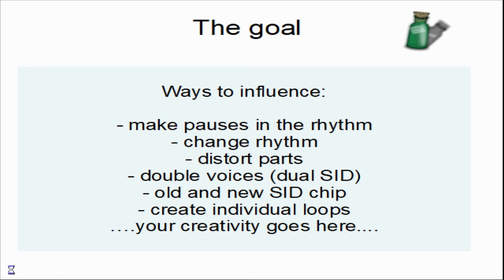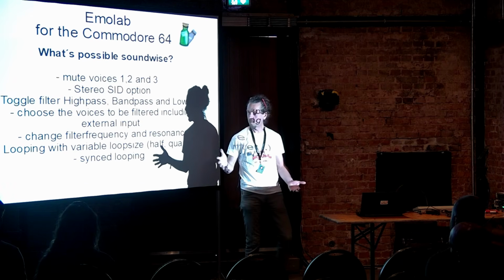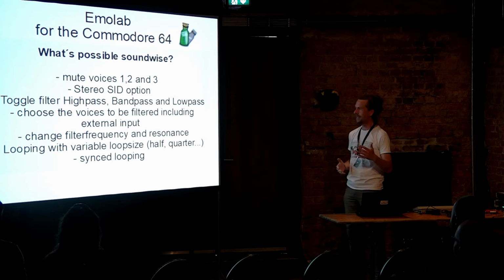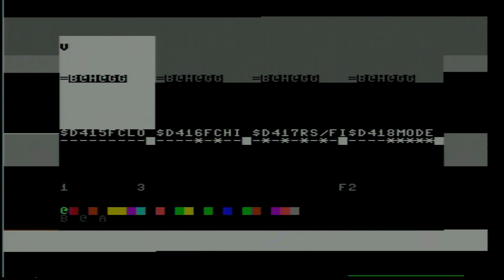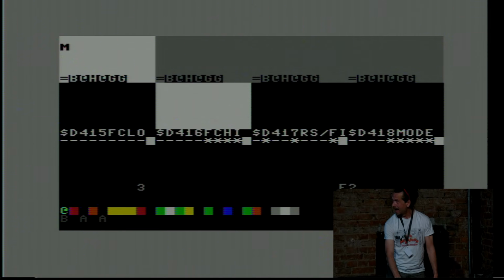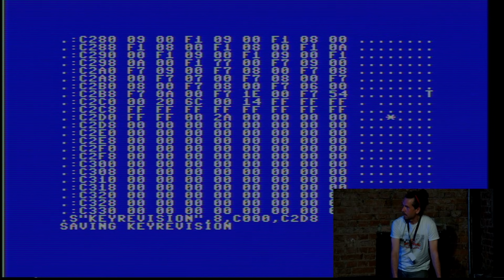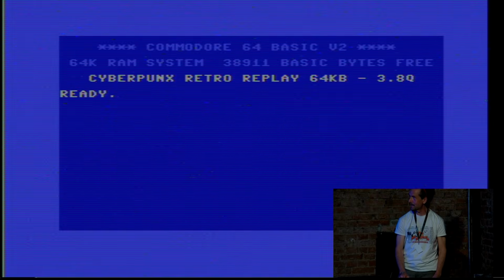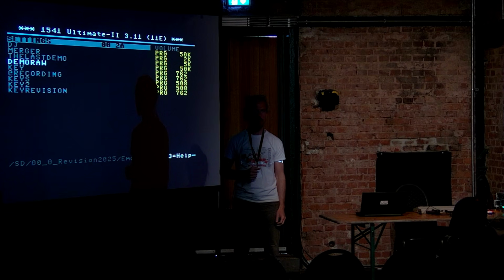Revision 2025 - Seminar - Emotional laboratory: express and impress yourself with C64 ECHTZEIT tools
by Rub/projectECHTZEIT

You like demos, you like them created with passion and a remix of your favourite SID tune?
With Emolab you can do this yourself.